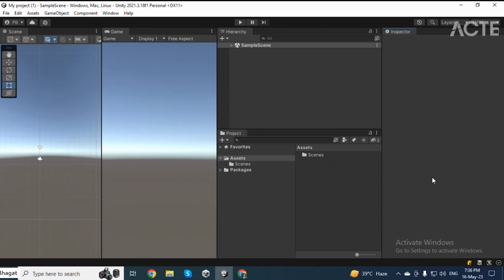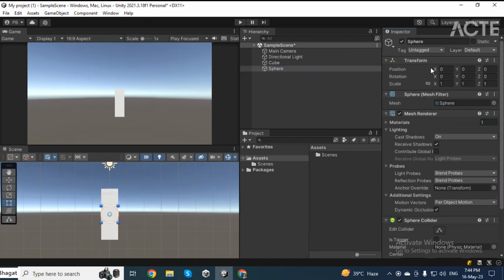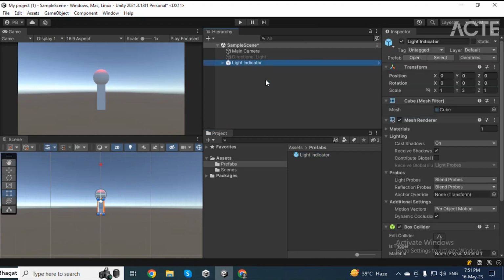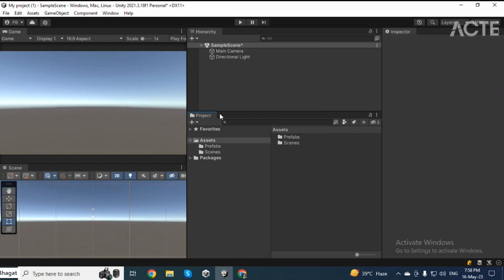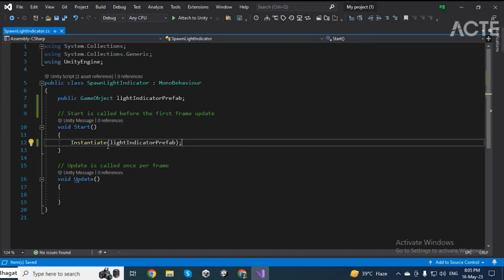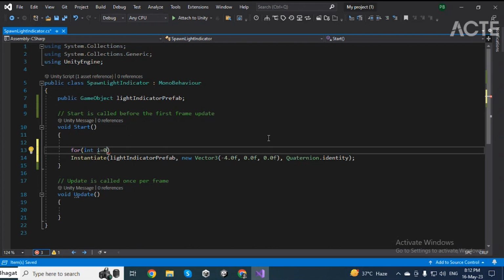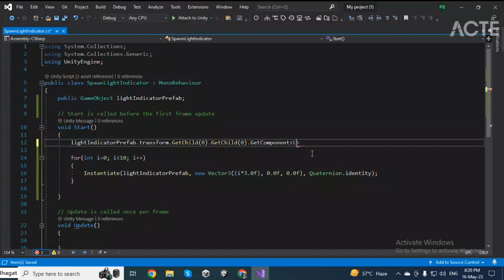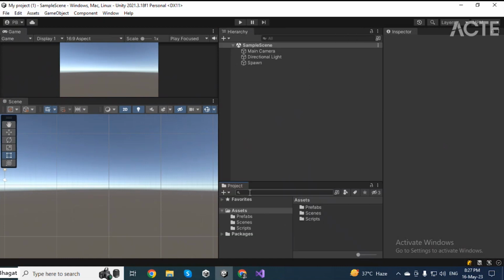UNITY 3D | "The Power of Game VS Scene Objects: Unleash Potential!" | Part - 18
In this video, we explore the incredible potential unleashed by the interaction between game objects and scene objects. Join us as we delve into the fascinating world of game development and learn how these powerful tools can transform your gaming experience. Discover the secrets behind creating realistic environments, enhancing interactions, and boosting immersion. We showcase practical examples, provide expert tips, and guide you on implementing these techniques in your own games. Don't miss out on unlocking the true power of game VS scene objects - it's a game-changer!

UNITY 3D | "How I Built my own 2D Game in Unity - You Won't Believe It!"  | Part - 15